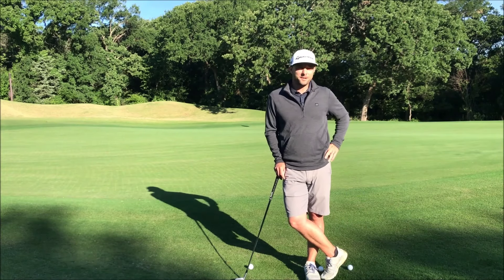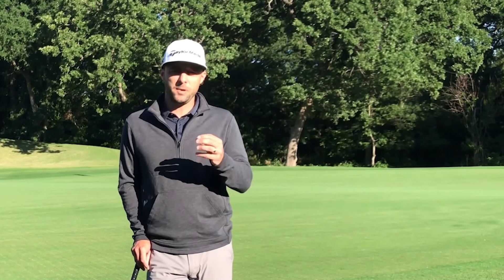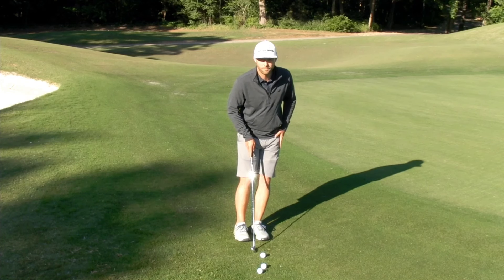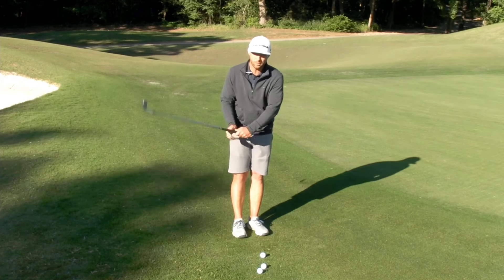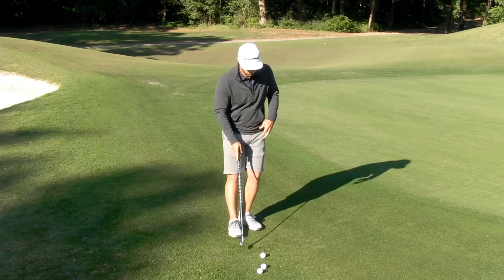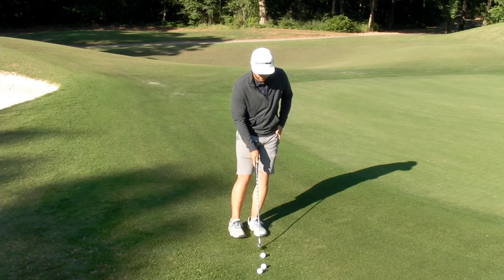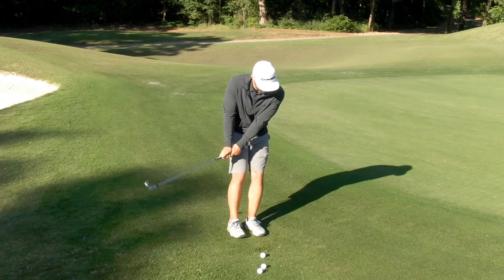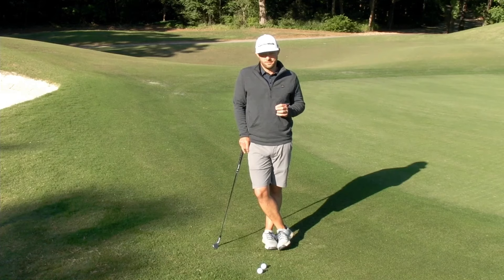Golf Lessons: Bump and Run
Here is a swing thought that will help you with your chipping especially the bump and run.

Britt Sharrock is the Director of Instruction at Cowboys Golf Club in Grapevine, Texas. Cowboys Golf Club is the only NFL-themed golf club in the world. Over the last decade, Britt Sharrock has built a golf instruction program that provides teaching to all levels of golf. Britt’s primary focus is growing the game of golf through his junior program.